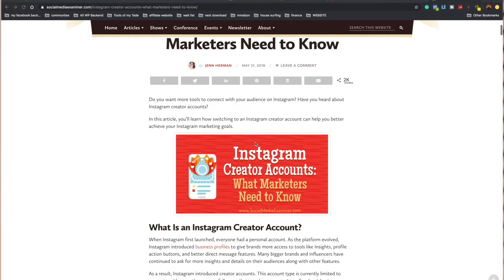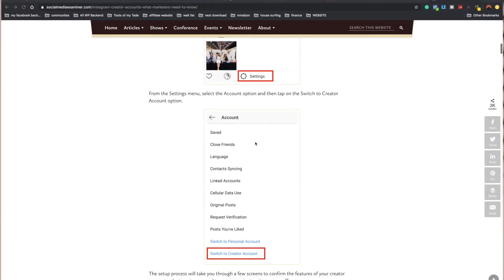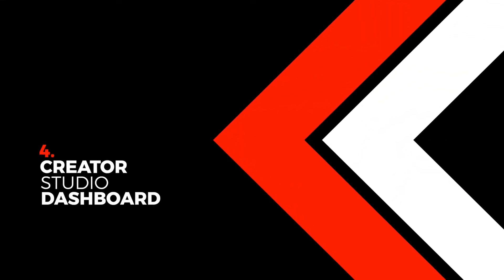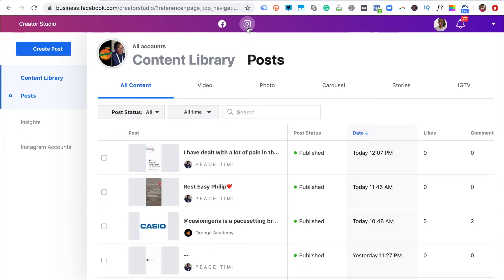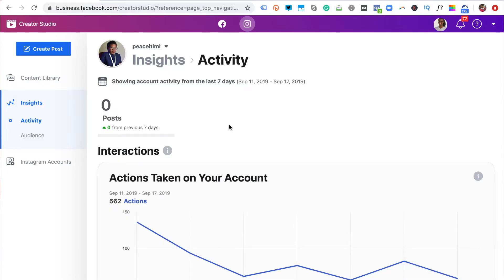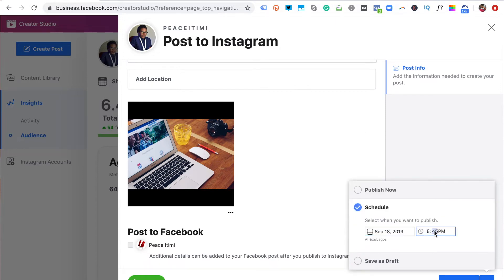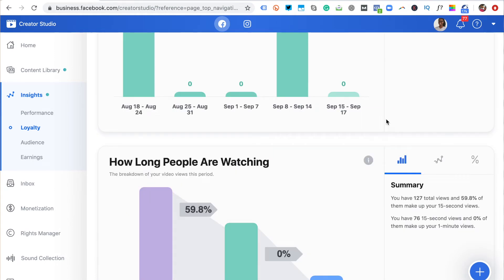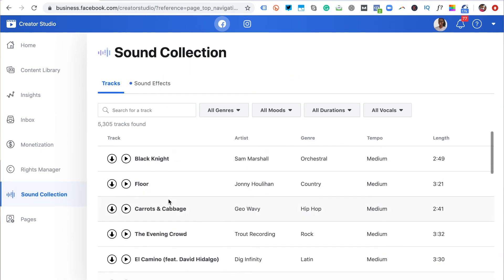Instagram/Facebook Creator Studio: Everything You Can Do With It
Attention creators and influencers: with the new Instagram Creator Studio, creators get access to a ton of new tools and features, including the ability to schedule IGTV videos and Instagram posts (that’s right).
Also, with the Instagram creator account (which is different from the Instagram business account), you can see you growth messages (number of follows and unfollows per week) and segment your DMs into three tabs (primary, general and requests).

In this video I walk you through everything you can do with the Instagram creator account and IG/FB creator studio.

PS: Creating a creator account is easy. It’s the same process as creating an Instagram business account.